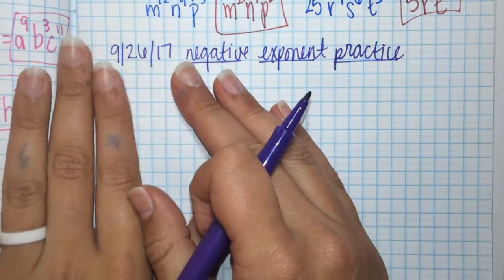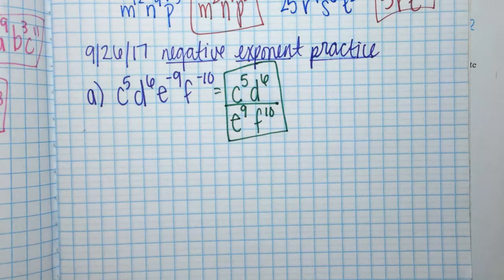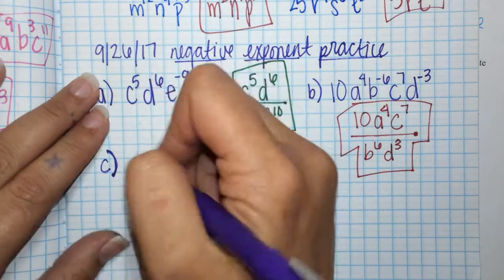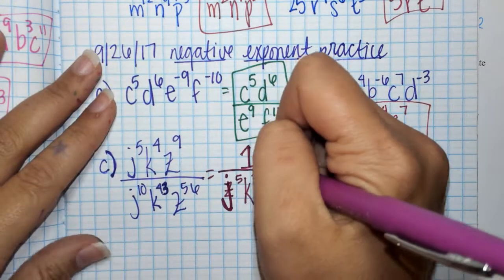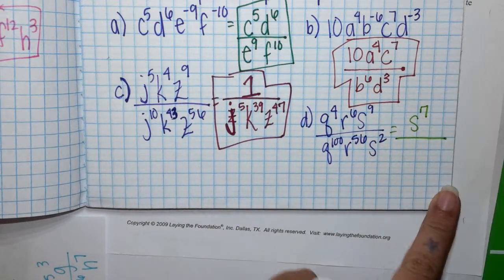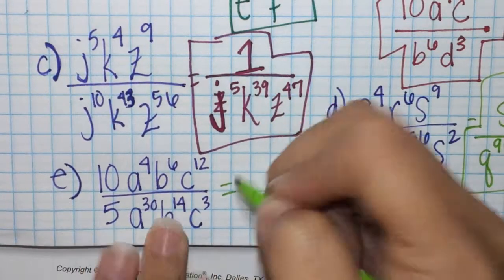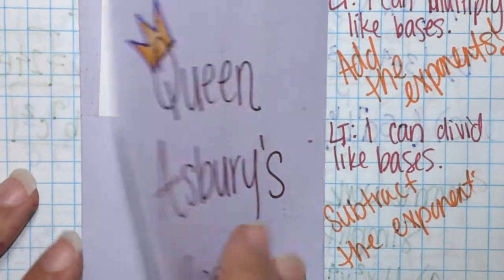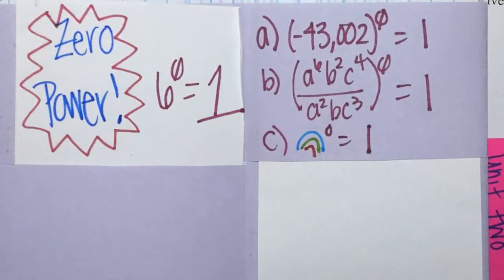9 26 17 3rd